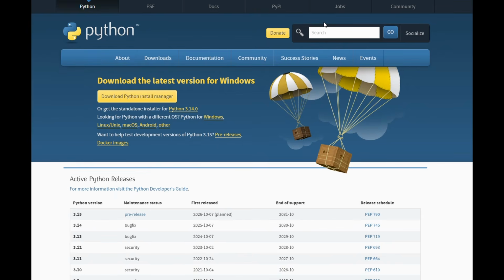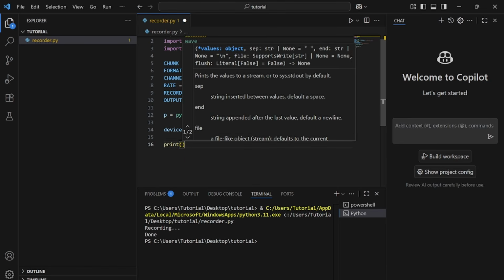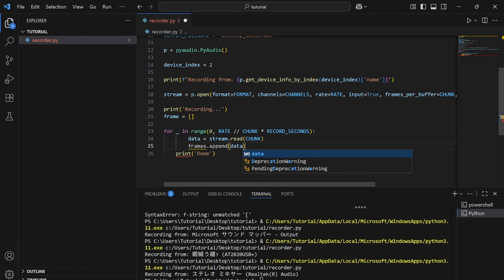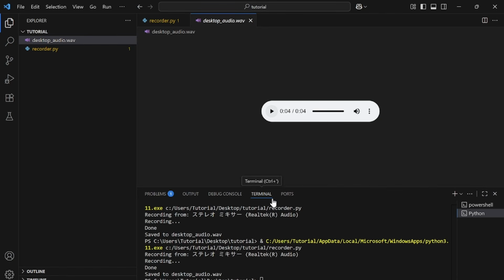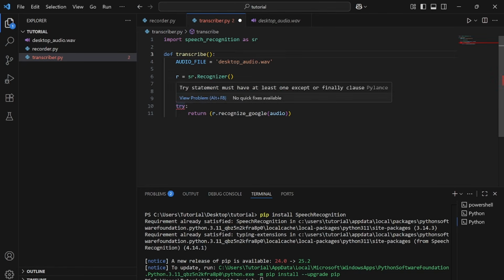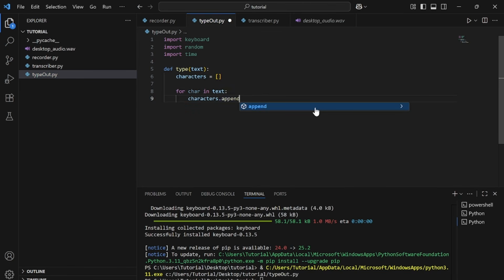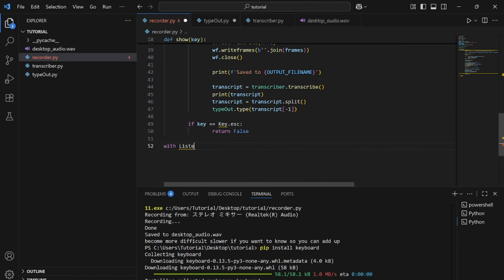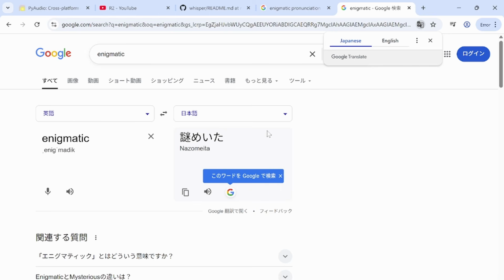Roblox Spelling Bee Bot | Python Tutorial